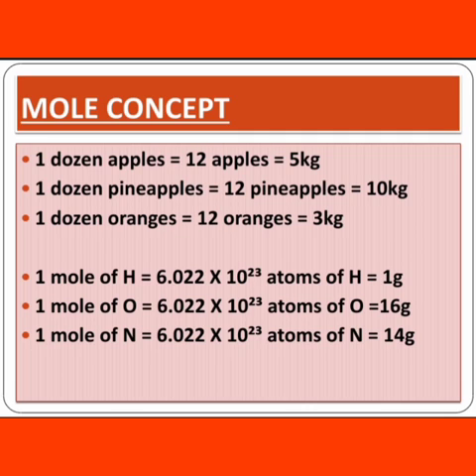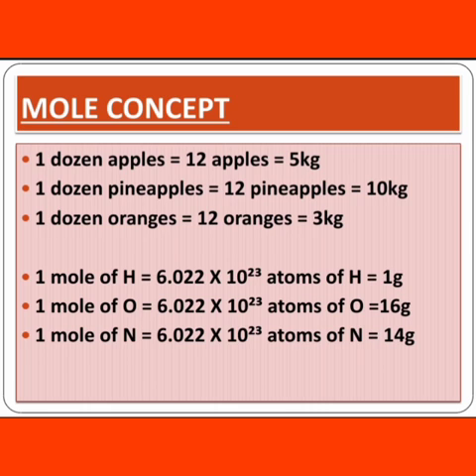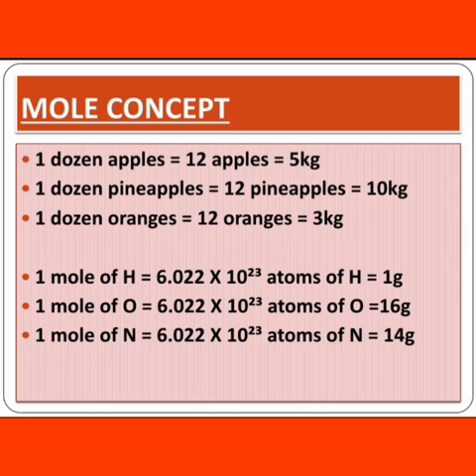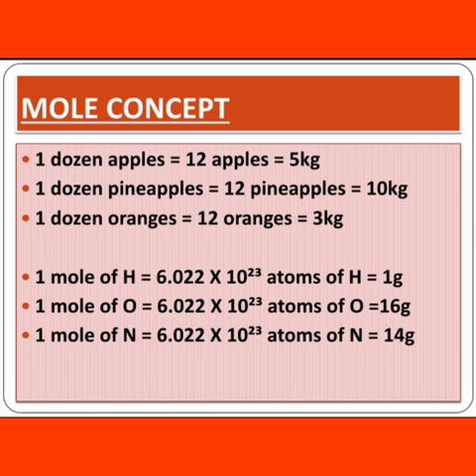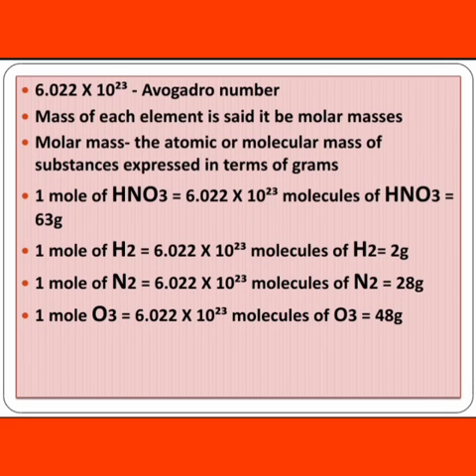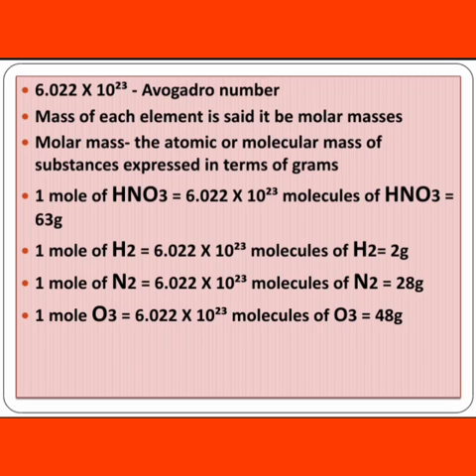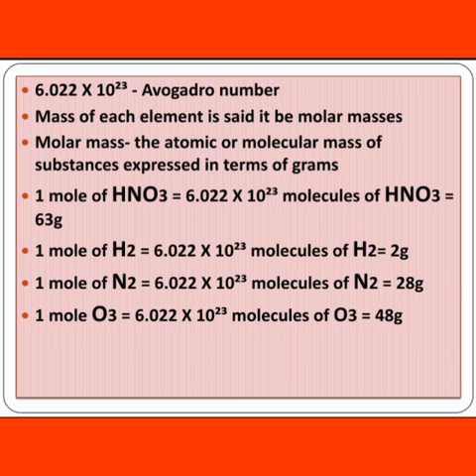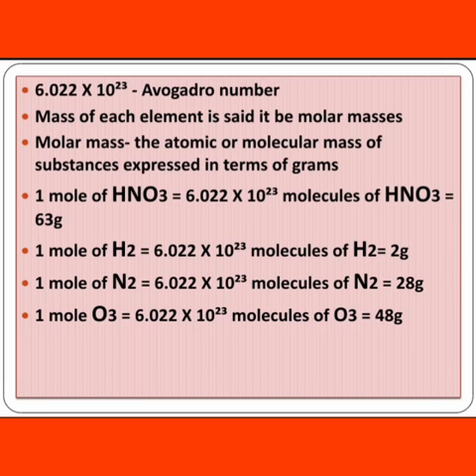Grade 9 CBSE Science:Atoms and Molecules